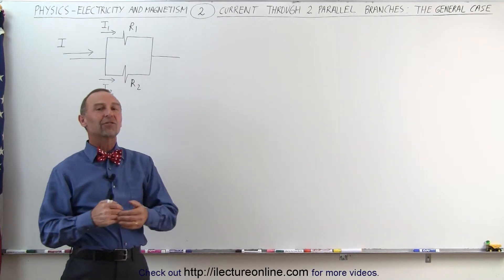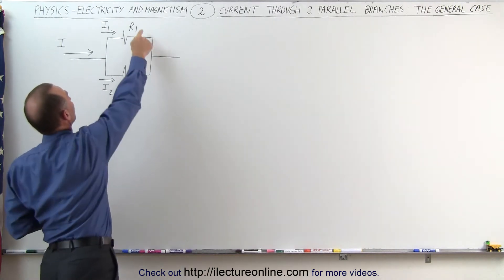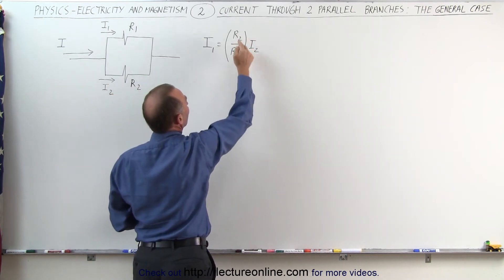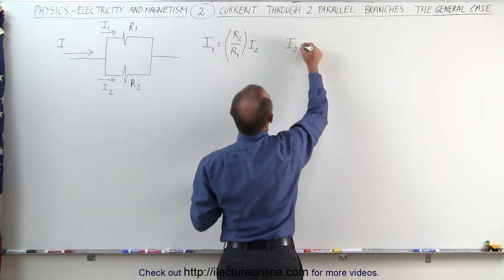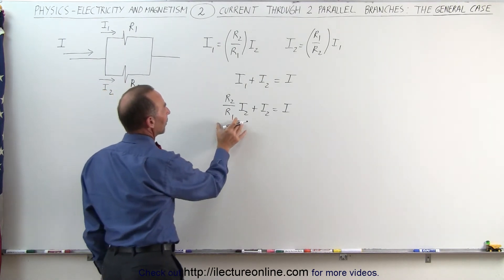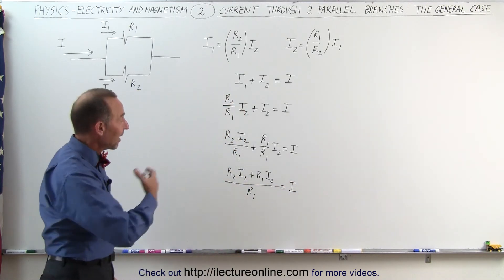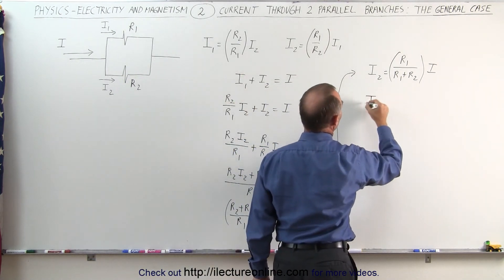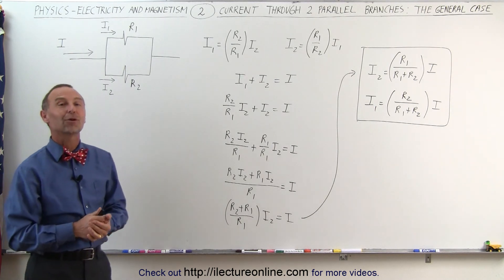Physics - E&M: Current Through Parallel Branches (2 of 9) 2 Parallel Branches: The General Case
In this video I will explain and find the currents I1=? I2=? the basic concept in a general case of currents through 2 parallel branches with resistance at R1 and R2.